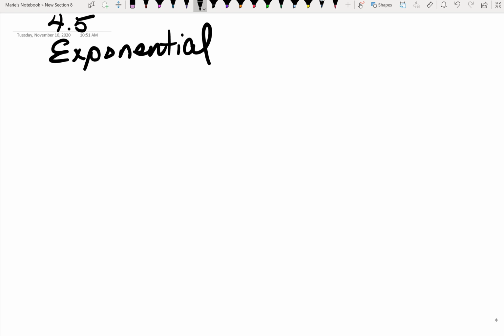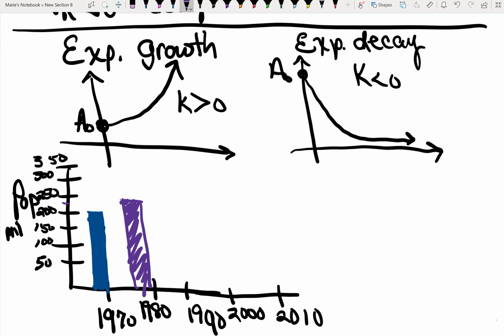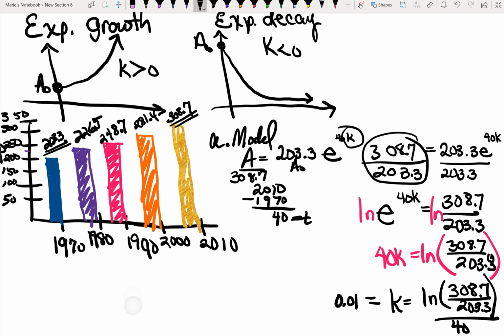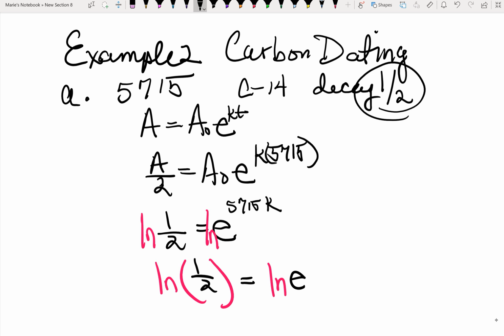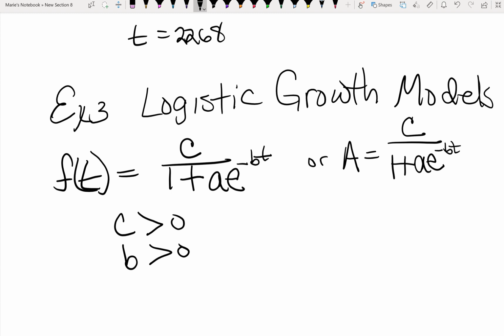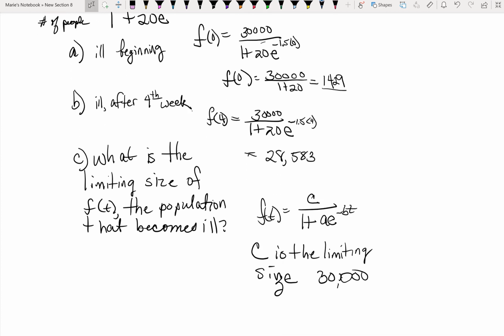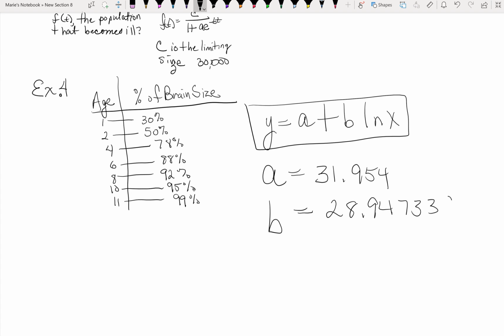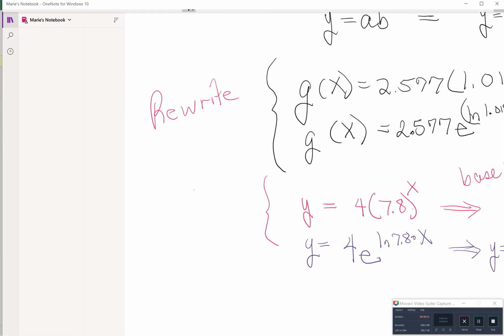Section 4 5 notes